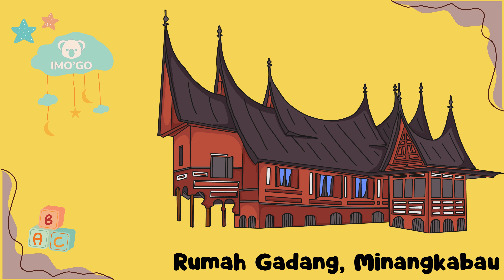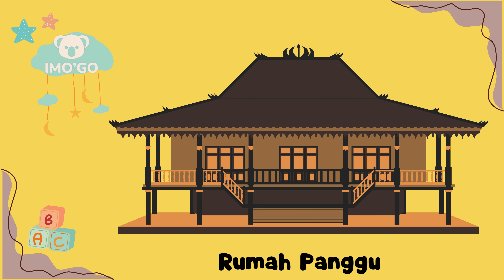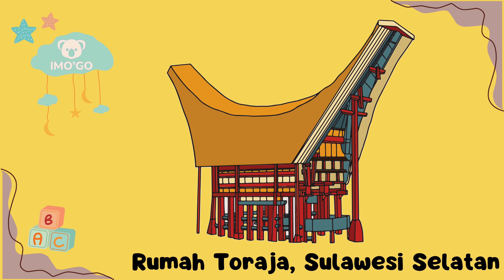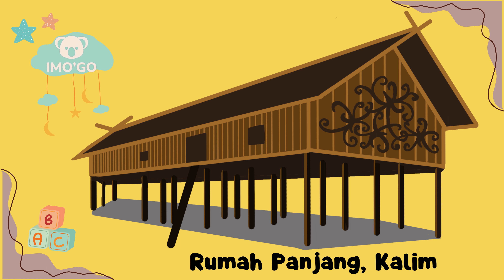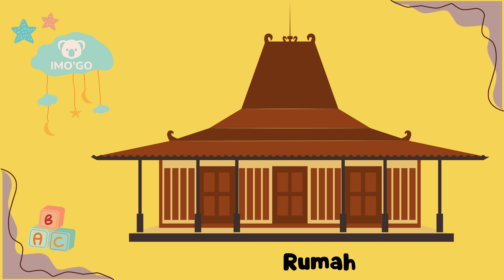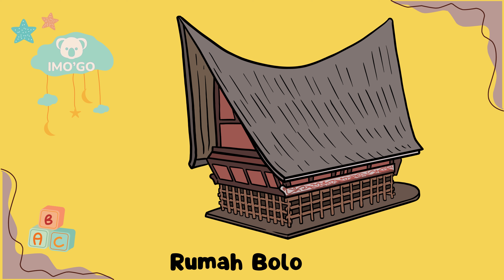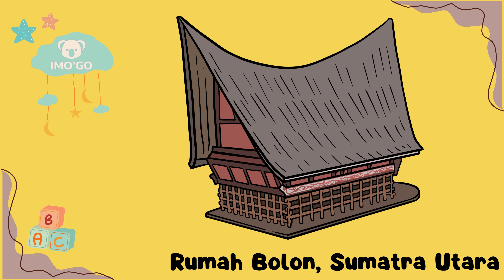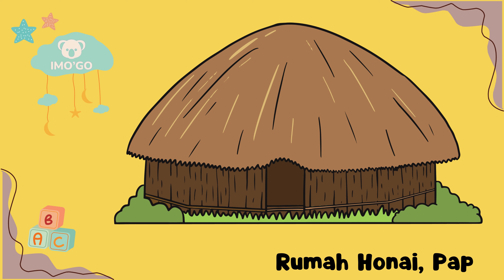Rumah Adat Tradisional Indonesia | Rumah Suku Indonesia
#10 Rumah Adat Tradisional Indonesia

Hallo,
Terimakasih sudah melihat video ini, kami berharap kalian dapat menikmati dan mendapatkan manfaat baik dari video ini.

Sebagai bentuk support kamu untuk kita, agar kita dapat terus berjalan bersama dan saling memberikan manfaat pendidikan yang baik untuk anak-anak kita.

IMO'GO
Kashikoi Ko